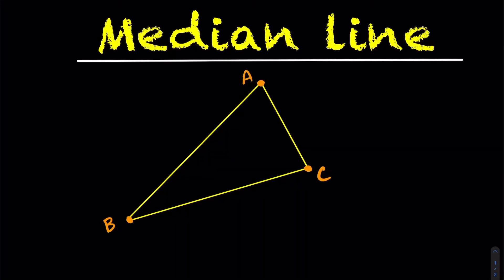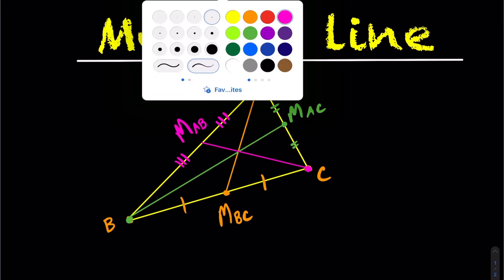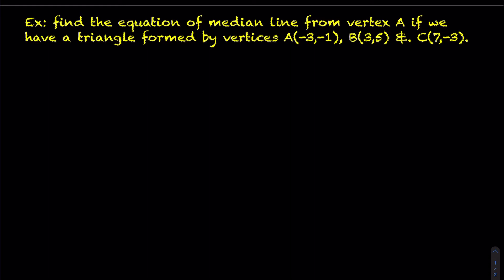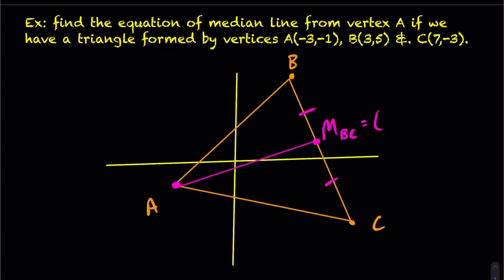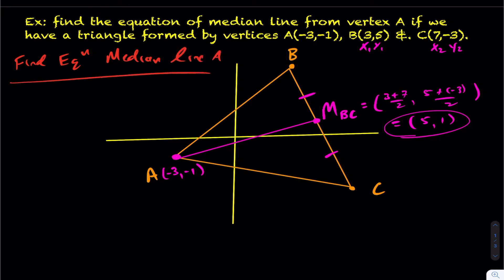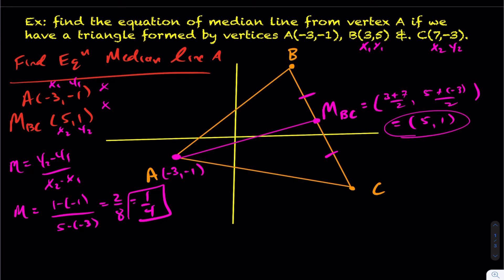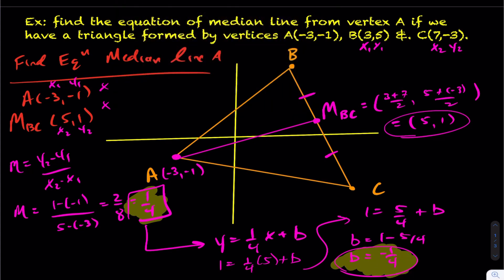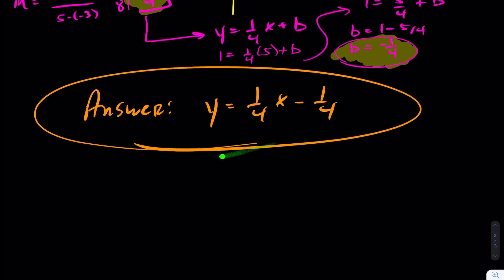Find the Equation of a Median Line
In tis video we examine how to find the equation of a median line.